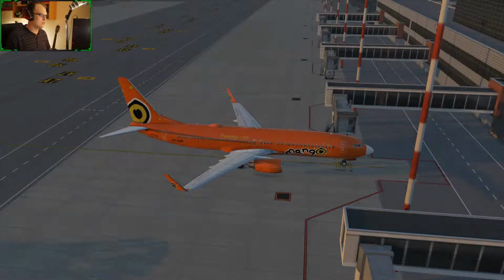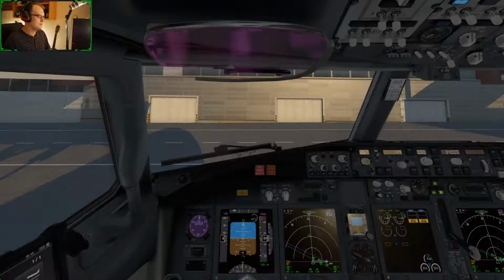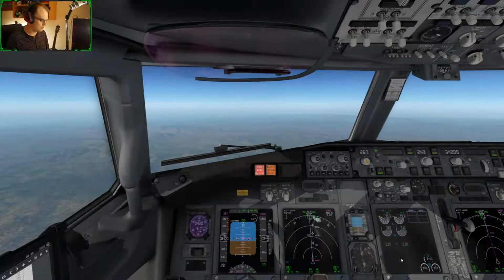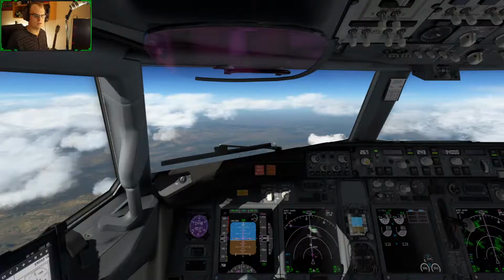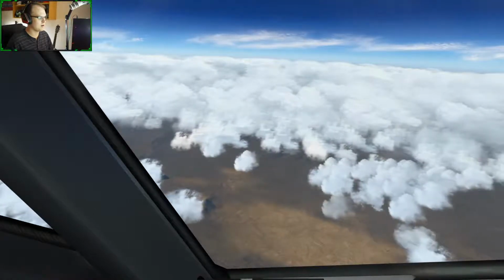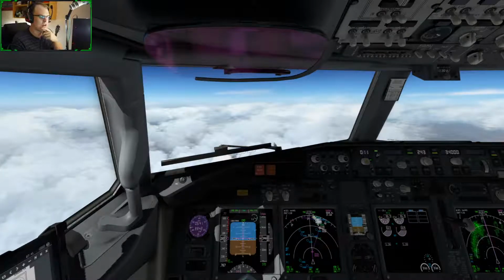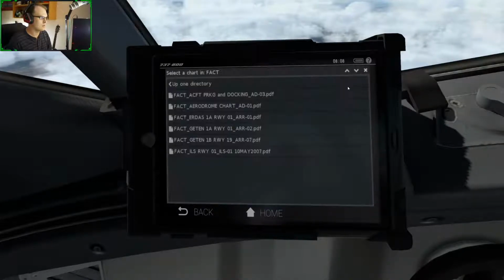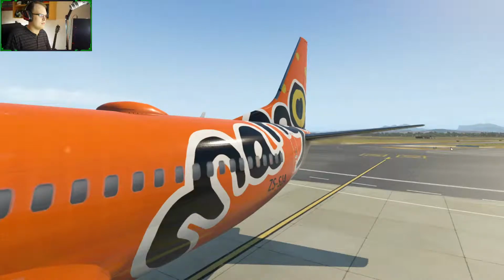[X-Plane 11] | Durban - Cape Town, South Africa - ZIBO B738 | Live Stream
[X-Plane 11] Live stream - Flying the from FALE (Durban, South Africa) to FACT (Cape Town South Africa. Getting back into X-Plane after months flying GA in MSFS2020.

Addons:

Aircraft:  ZIBO Boeing 737-800
Weather: Active Sky XP
Passengers: PACX